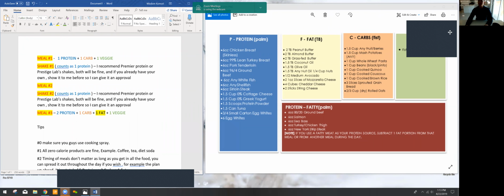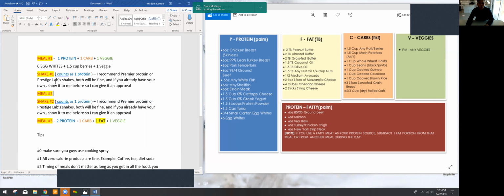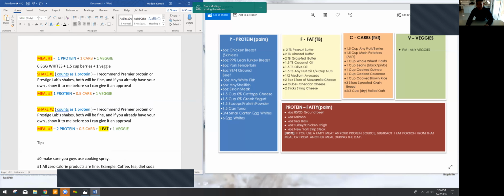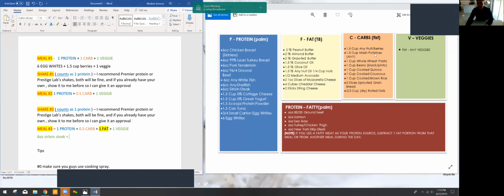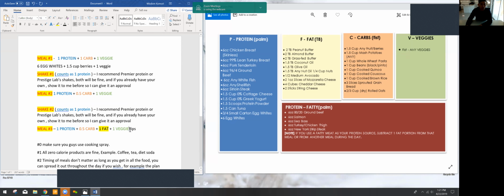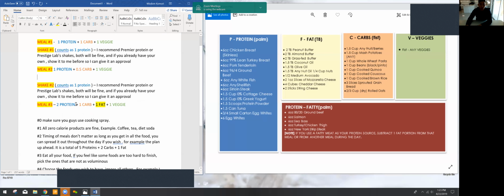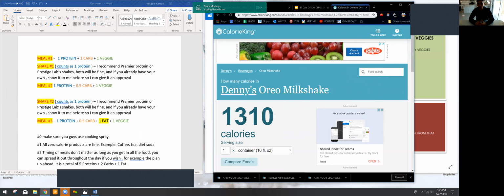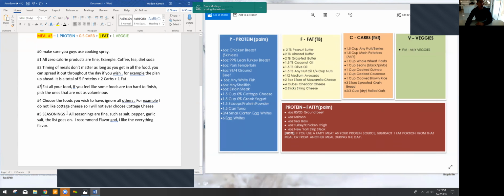How to use your meal plan